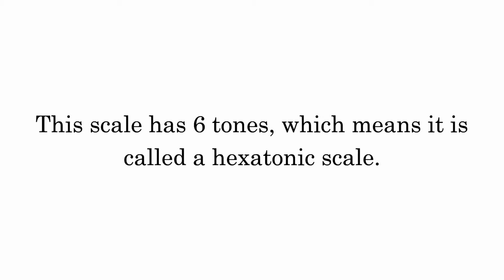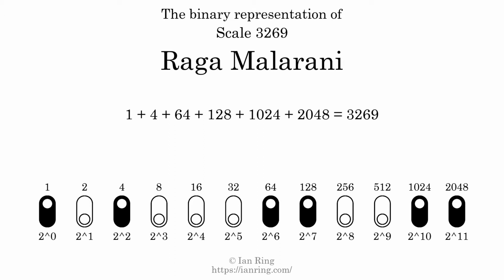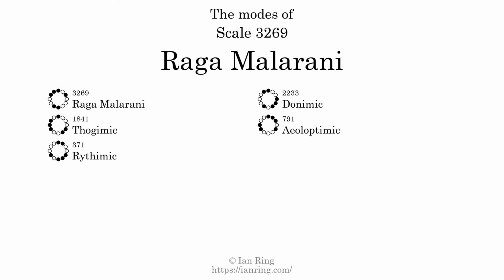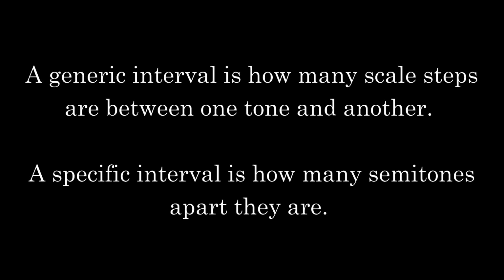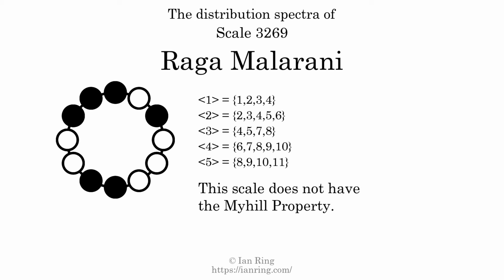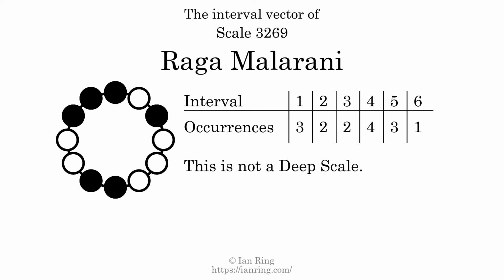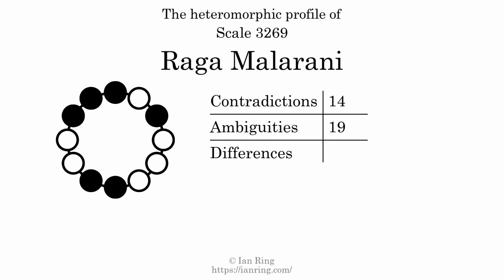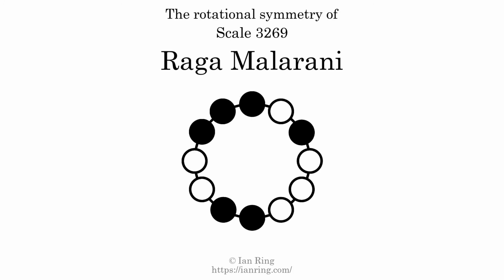Scale 3269: Raga Malarani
More than you will ever need to know about Scale 3269, a hexatonic scale also known as "Raga Malarani". Part of an enormous series of scale analysis videos by The Exciting Universe Of Music Theory.